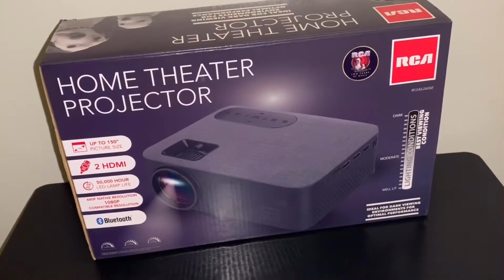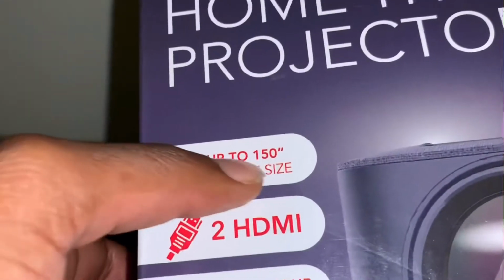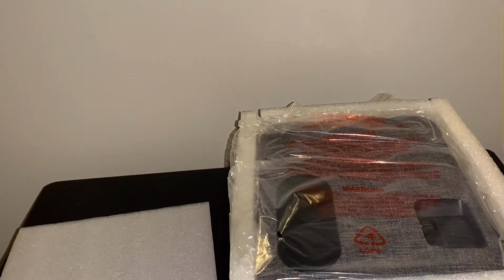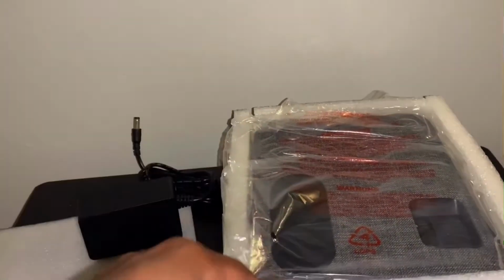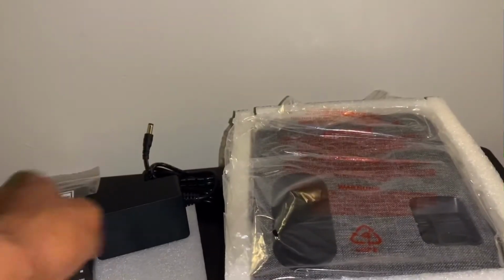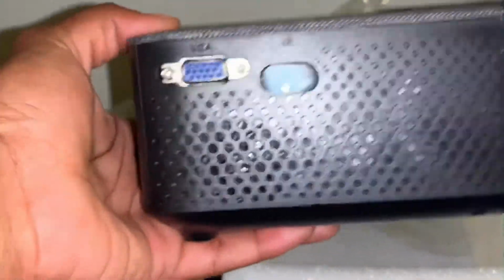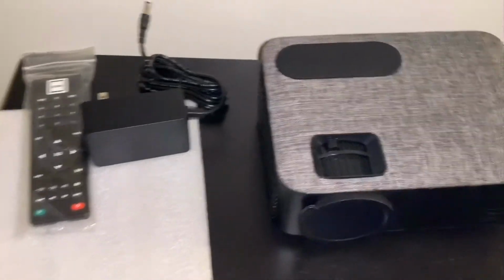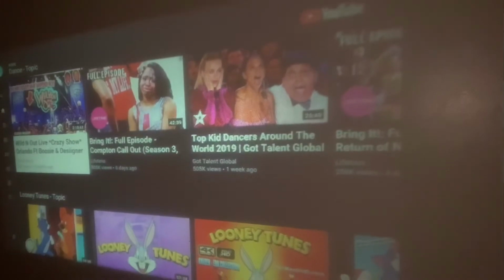Great Projector under 100$ | Unboxing an RCA HOME PROJECTOR